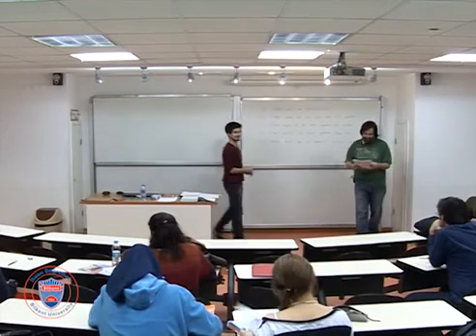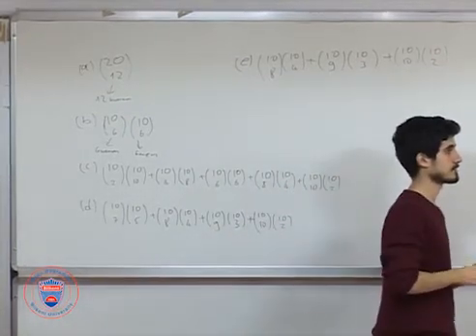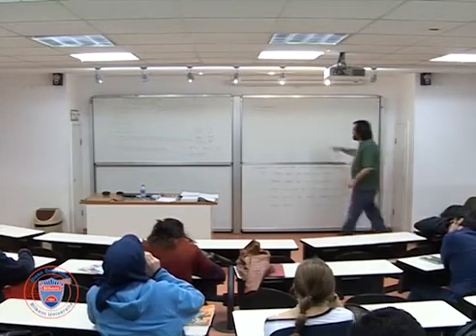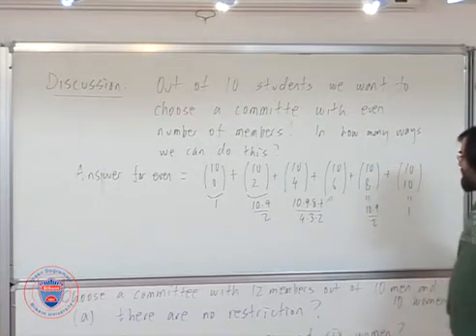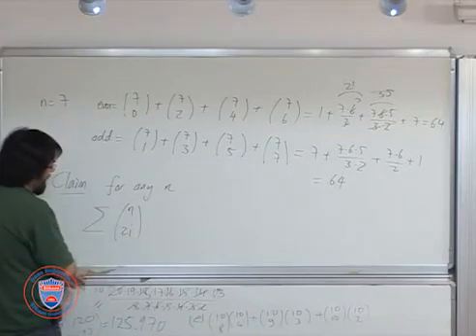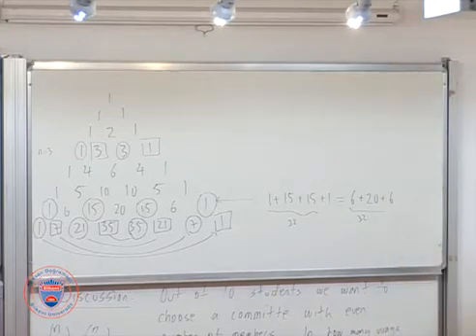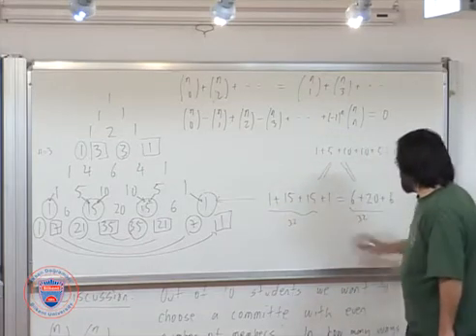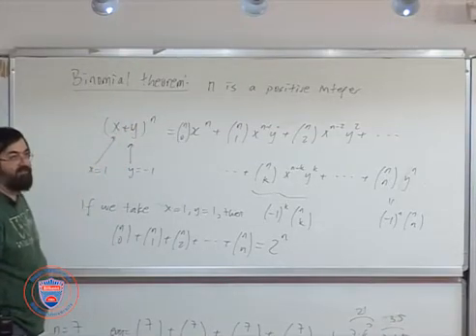MATH 110 Lec 13 Properties of Pascal Triangle